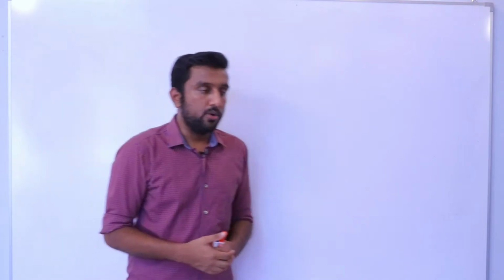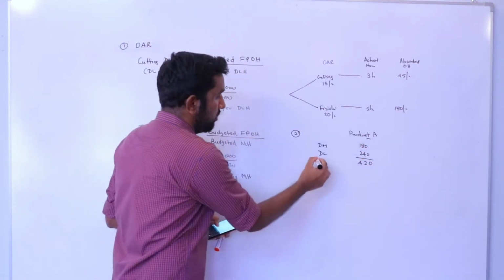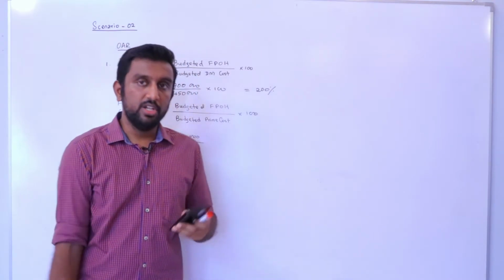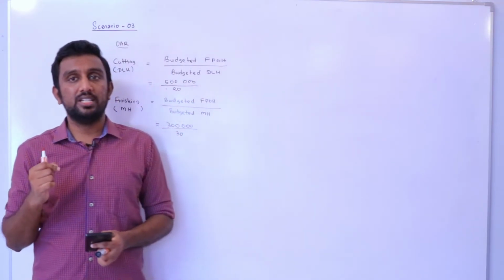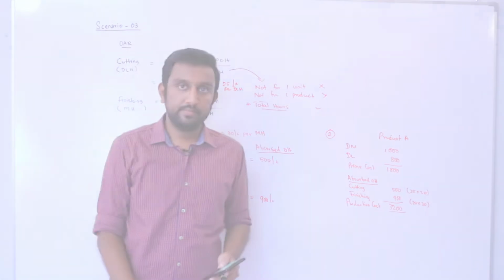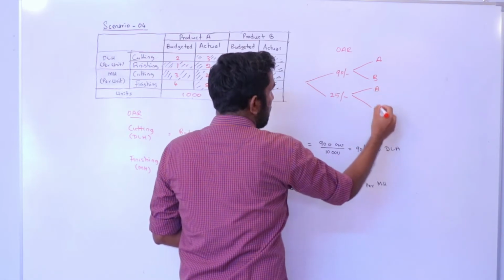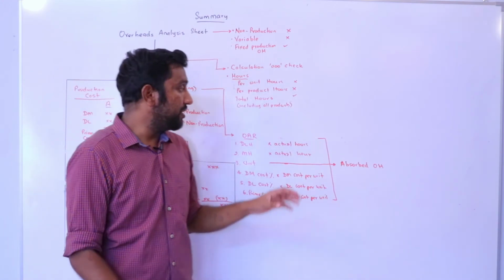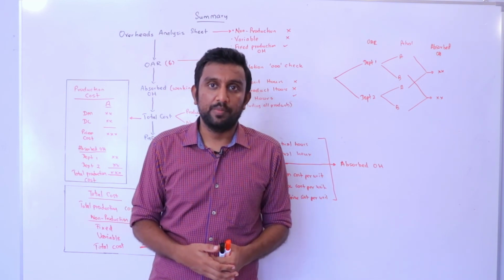Advanced Level | Cost Accounting | Overheads Costing | Part-3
This video covers four different scenarios to calculate OAR & Absorbed overheads and the summary of the chapter

at 26:18 (min), there is a calculation error. It should be Rs. 10 (300,000/30,000). It is NOT Rs.30. And this (Rs. 10) should be applied for absorbed overheads calculation as well